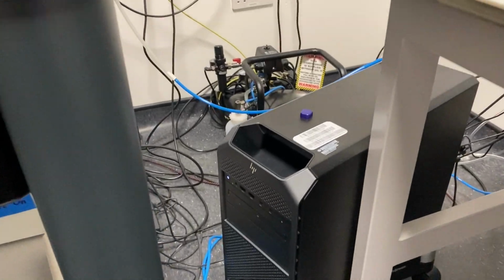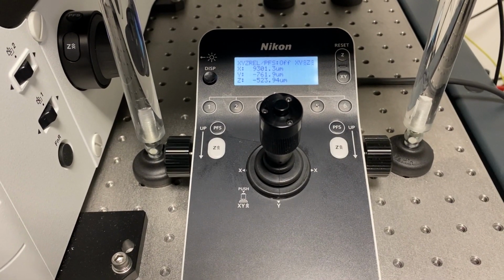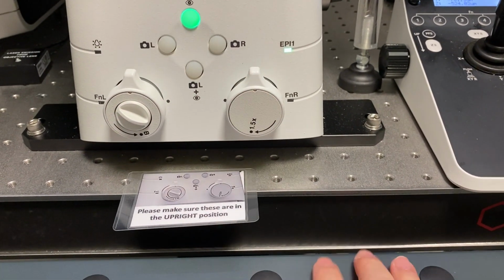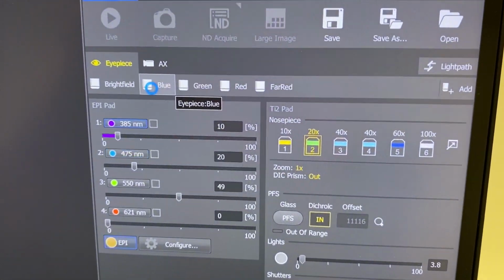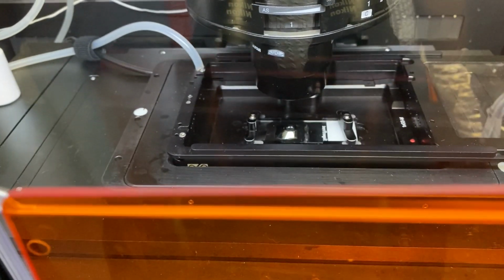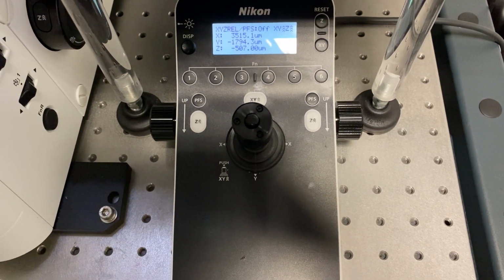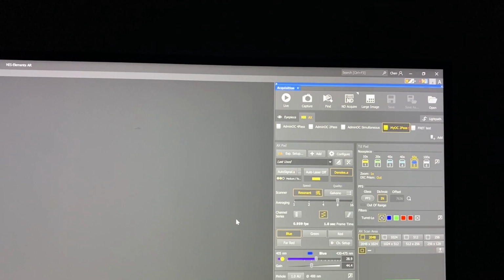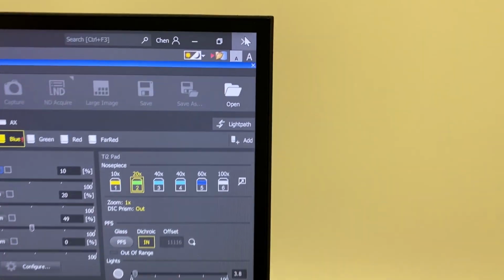AX Setup Detailed Demo